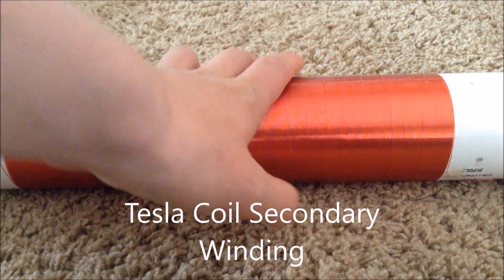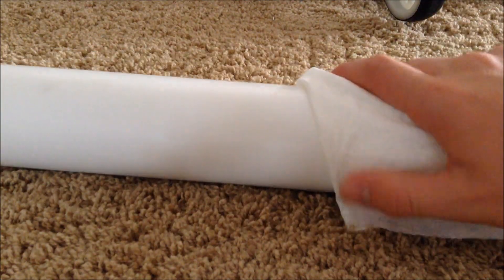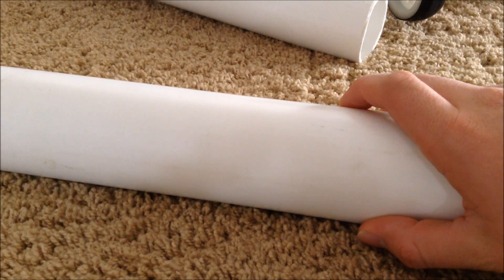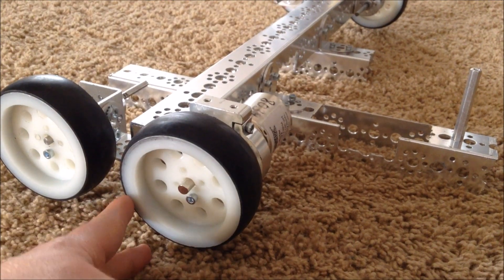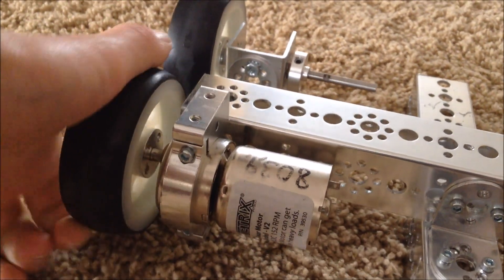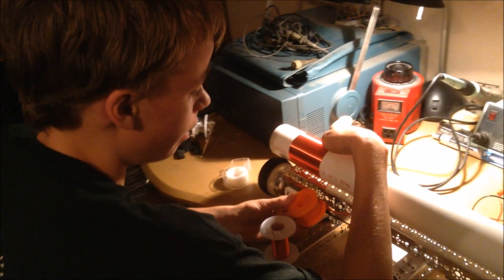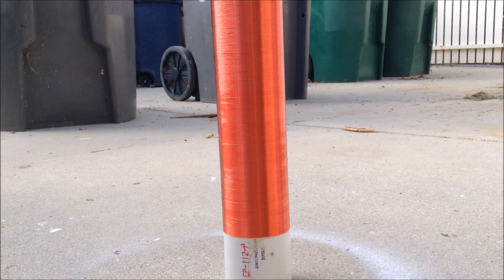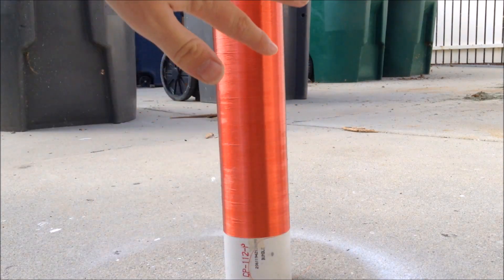Tesla Coil Winding Machine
In this video, I will show you the machine that I built to wind tesla coils.  It can be built using anything that contains wheels and a motor.  This will help wind the secondary coil on a piece of 2 inch PVC pipe.